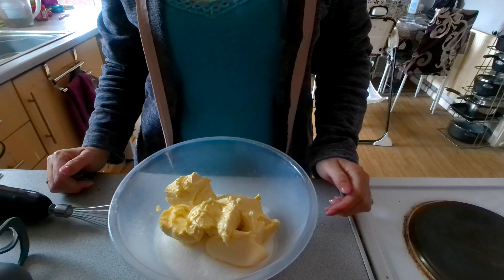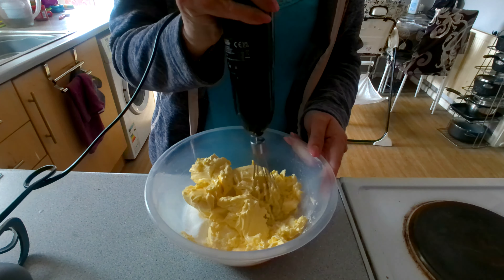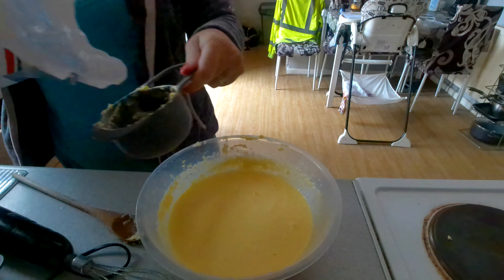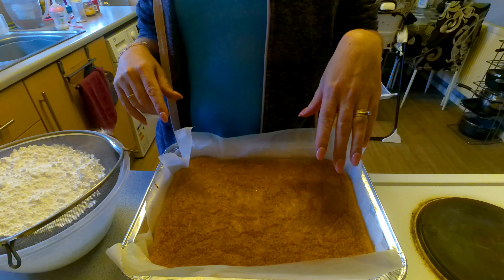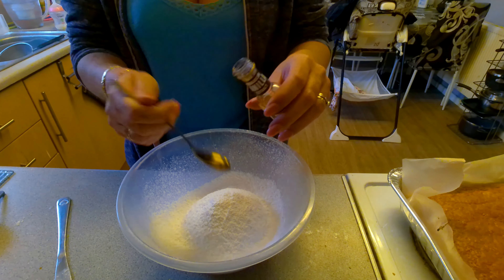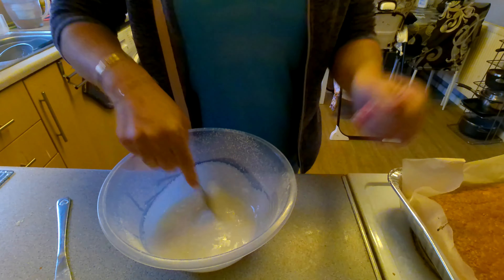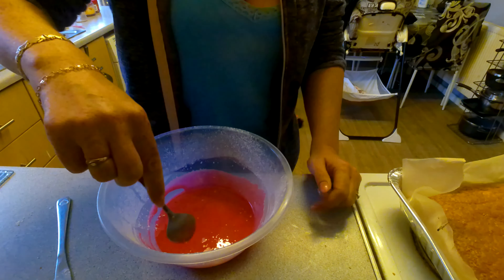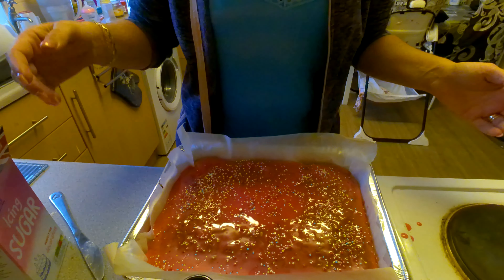Old School Cake Tray Bake 2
5 Eggs
280g Butter
280g Caster Sugar
350g Icing Sugar
280g Self-raising Flour
3tbsp Water
Sprinkles to Decorate